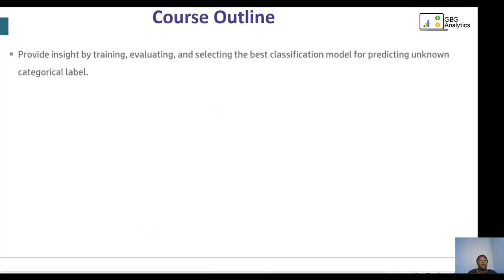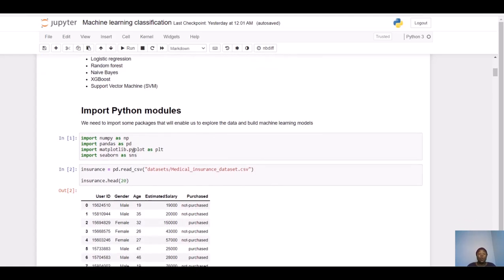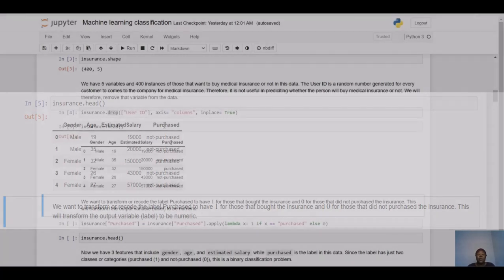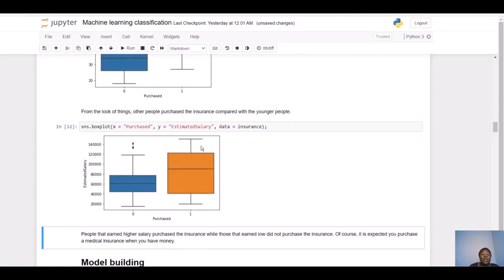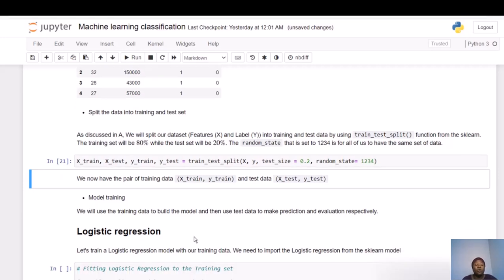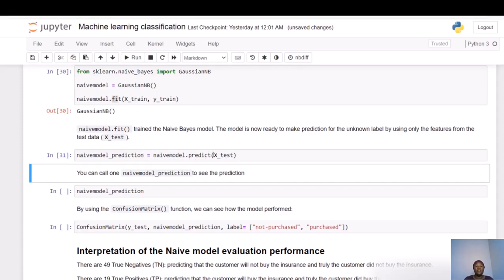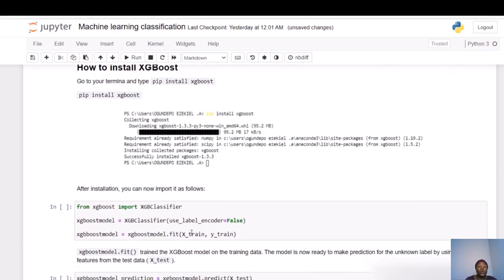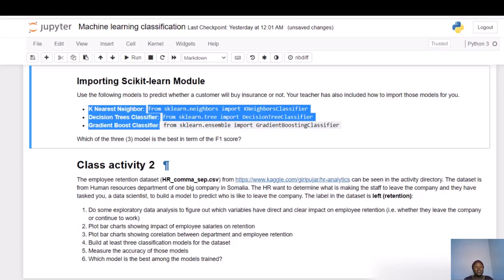9. Machine Learning Classification Models for Insurance Prediction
In this video, you will follow an end-to-end workflow for a real Ethiopian health-insurance dataset: prepare the data, train multiple classifiers, compare their performance, and choose the best model for predicting who will (1) or will not (0) buy coverage.